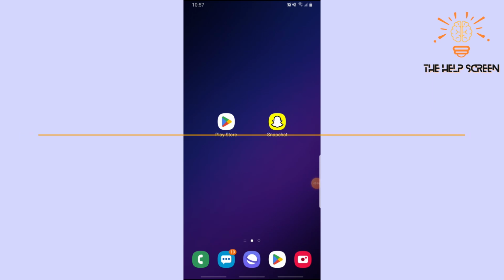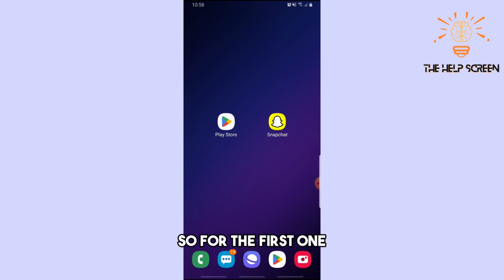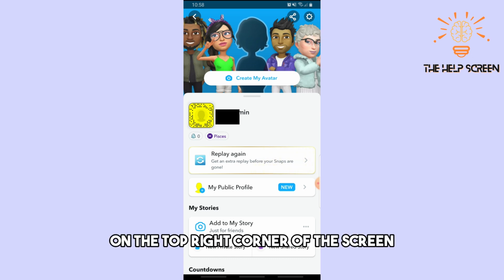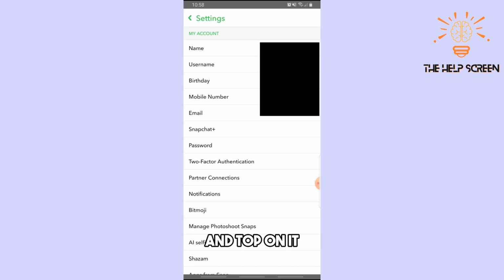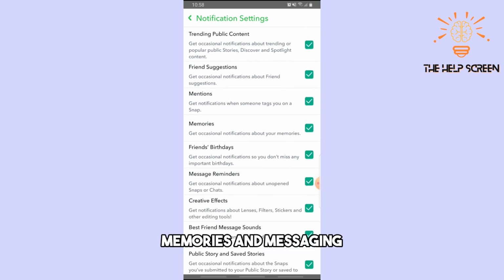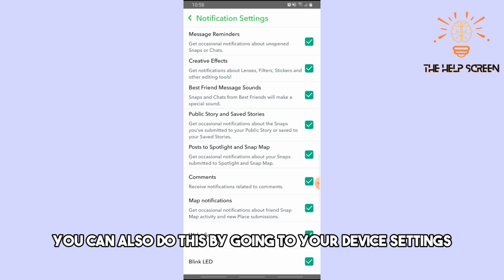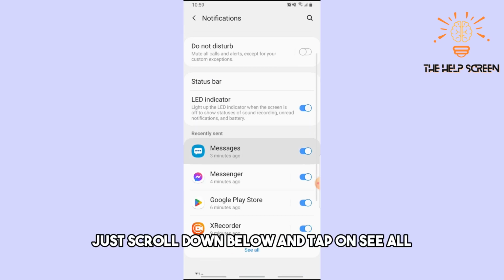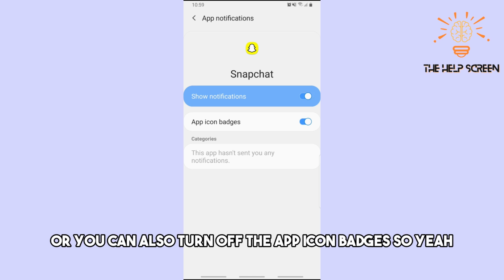How to Make Snapchat Notifications Not Show Names( Multiple Methods!)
In this tutorial video, I will quickly guide you on How to Make Snapchat Notifications Not Show Names  So, make sure to watch this video till the end. We try to be responsive to as many questions as possible.